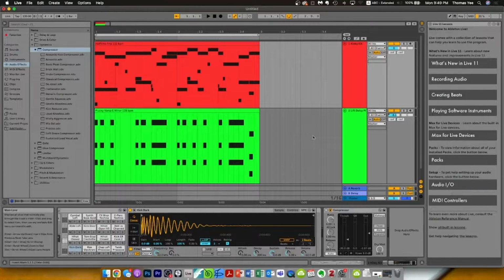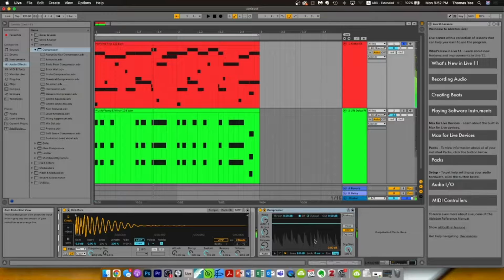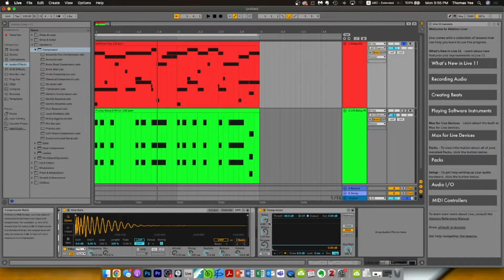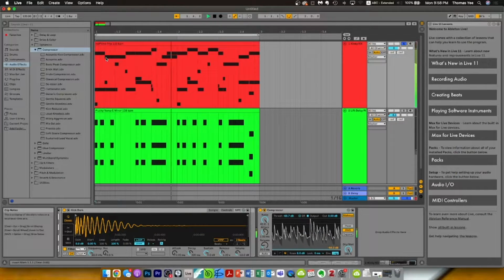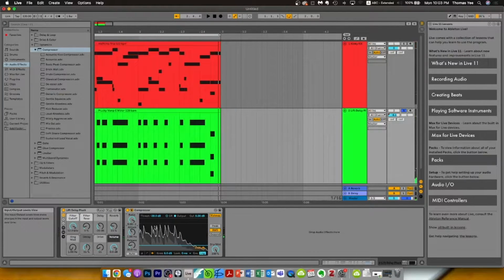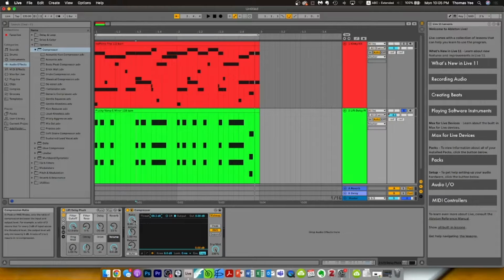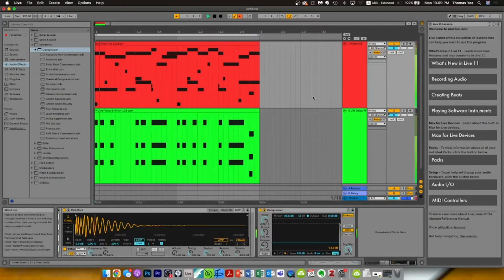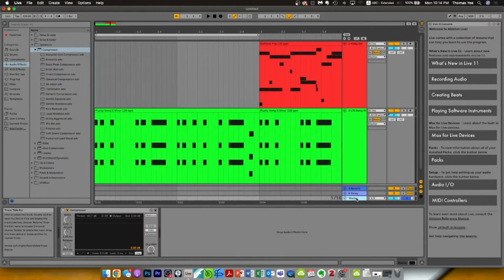Ableton Live 11 Demonstration – Compression (MUS 3123)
Teaching Video for Introduction to Electronic and Computer Music
The University of Texas at San Antonio School of Music
Week 13-14 in MUS 3123